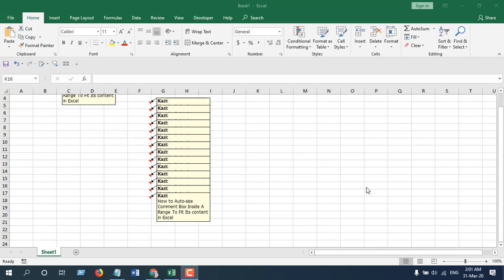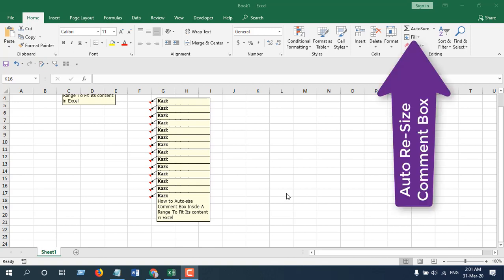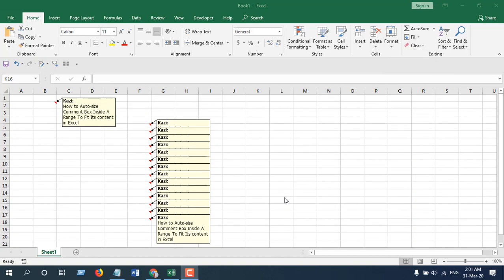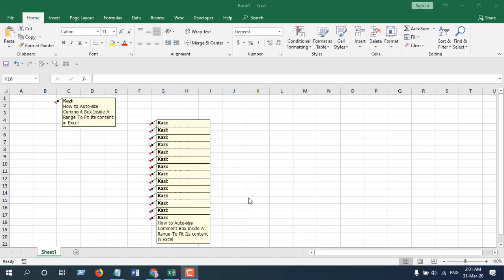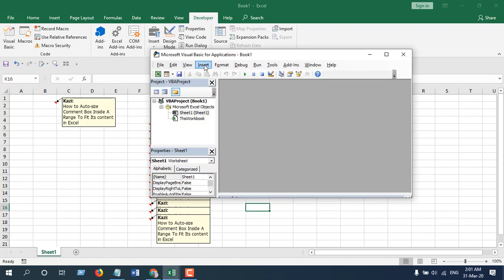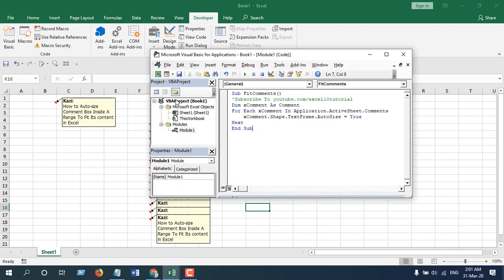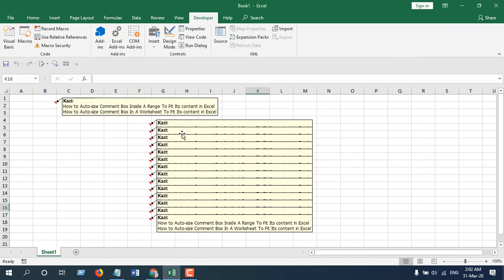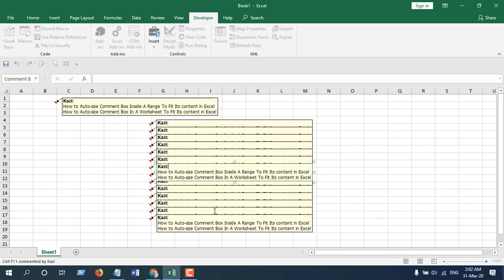How to Auto Size All Comment Box In A Worksheet To Fit Its content in Excel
In this advanced excel tutorial, I'm going to bulk auto-size comment box to fit its content inside a worksheet. It will cover the whole sheet and resize every comment box to match its content.

In the previous tutorial showed you how to automatically resize comment boxes in excel inside a data range

In this tutorial, I'll be using Excel VBA. You can learn to write VBA on your own

I am using excel 2019 for the demonstration, but you can use this on all excel version above excel 2010. Also, don't forget to check our playlist on excel comments to learn a lot on Microsoft comments.

Now, with further ado lets autofit excel comments in a worksheet.
Step 2: Click on Visual Basic
Step 3: Click "Insert" and then click on "Module."

The macro we used just resized all comments in the worksheet. Now all the content inside every comment fit accordingly. This is how you auto-size all comment box in a spreadsheet to match its content.